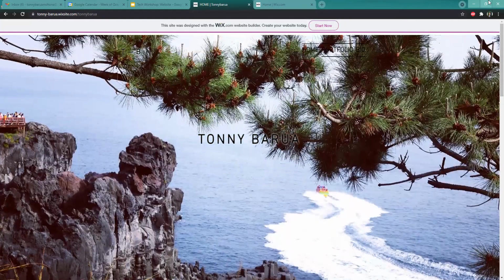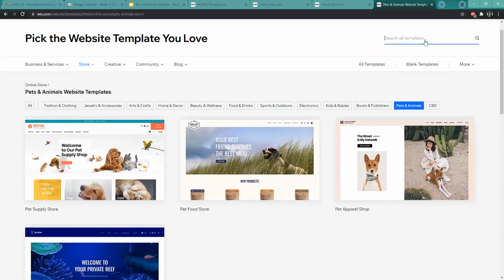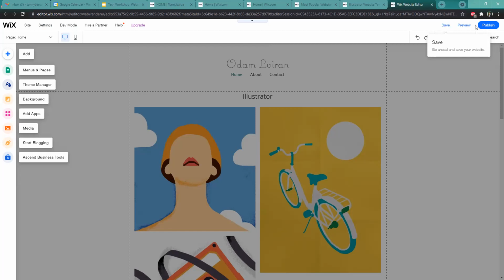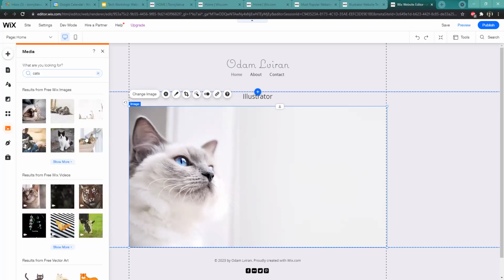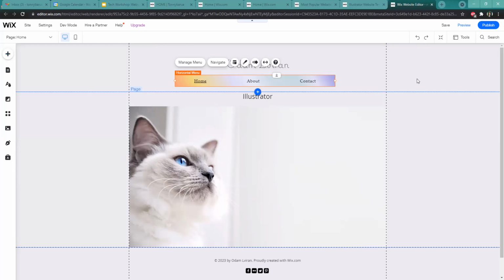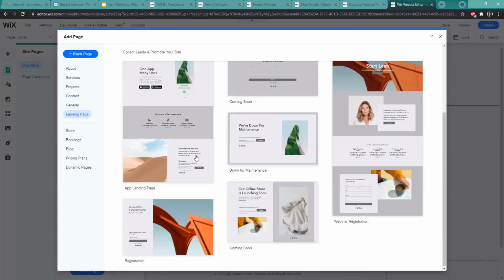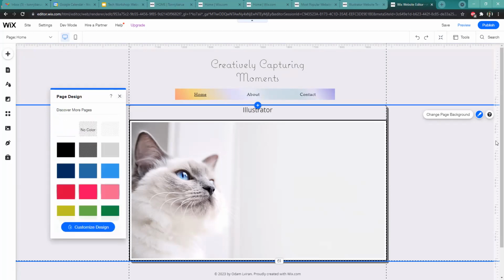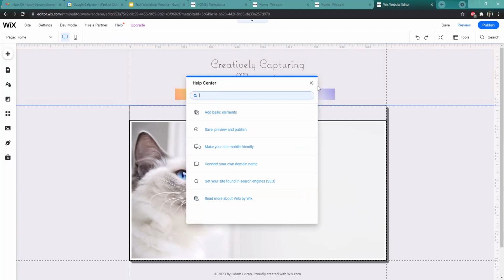Tech Workshop: Wix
October's Tech Workshop we covered "How to build your own webpage". This is a detailed tutorial of Wix, a topic we brushed through during our Tech Workshop.